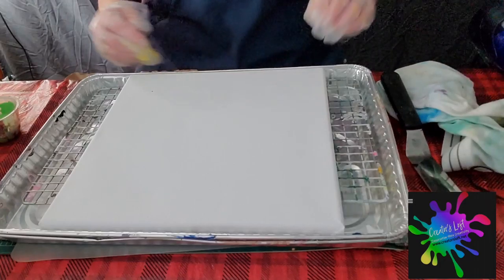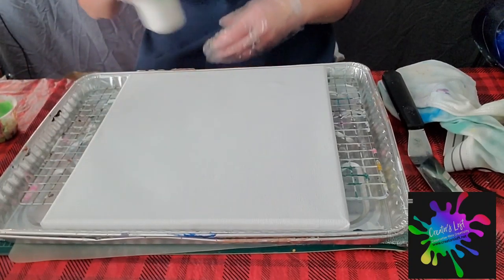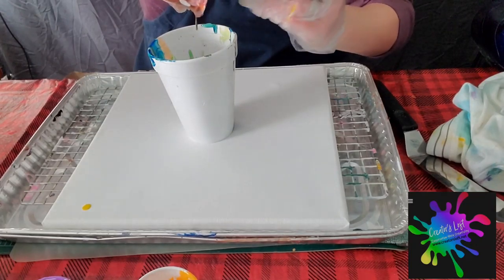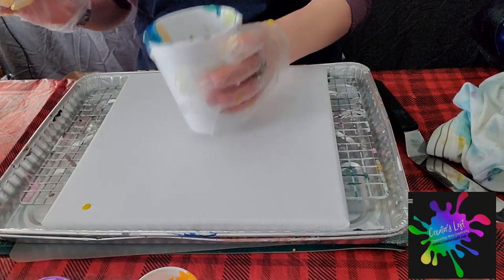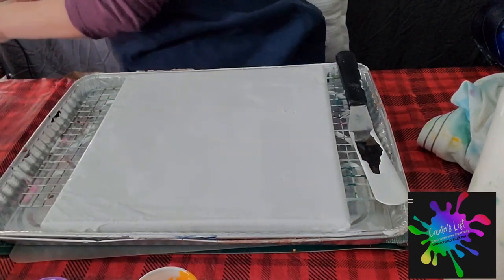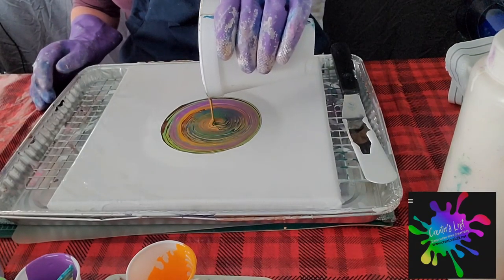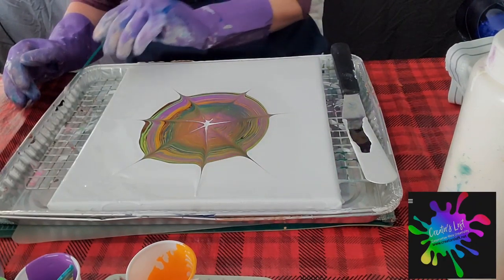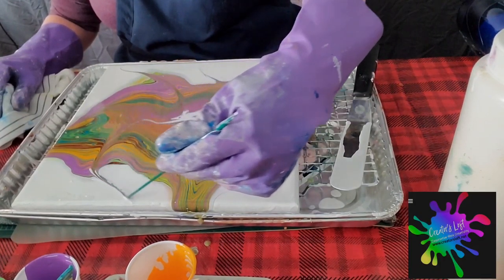Wreck a Ring painting using Dollar Store acrylic paints